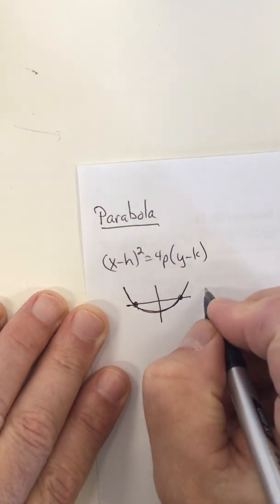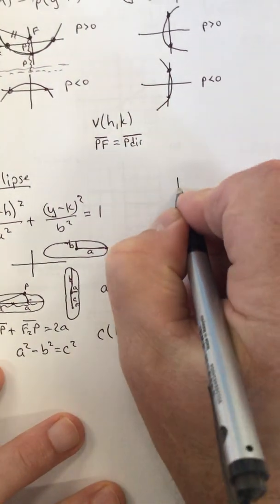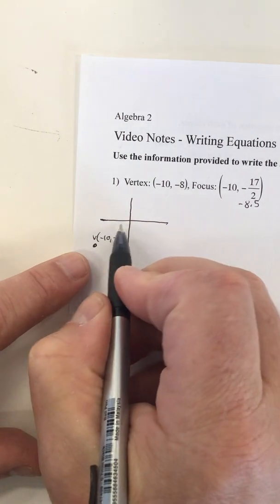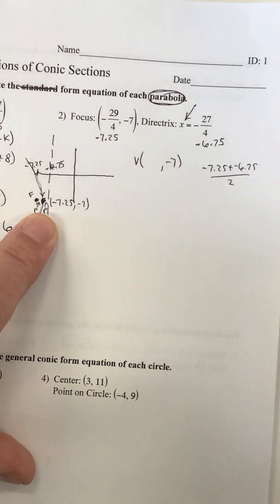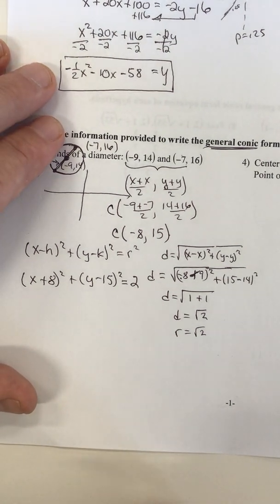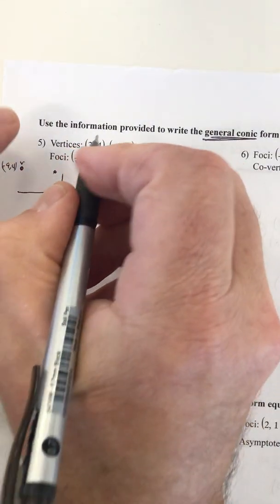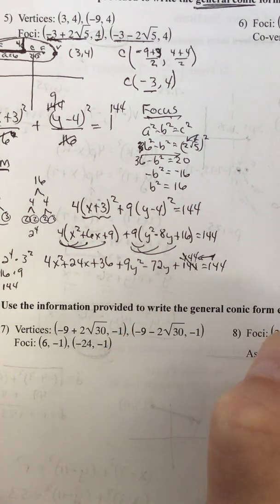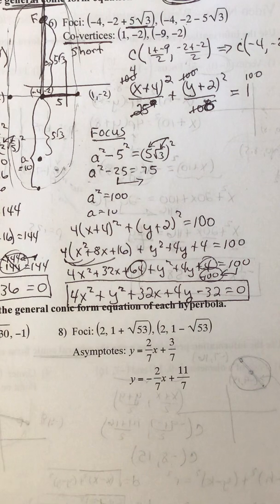Writing Conic Equations